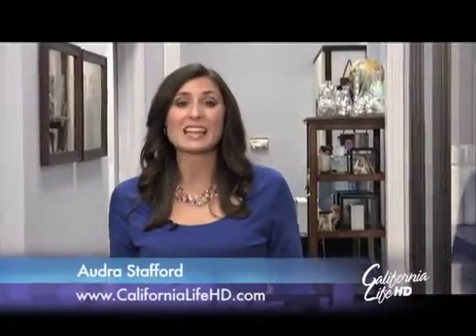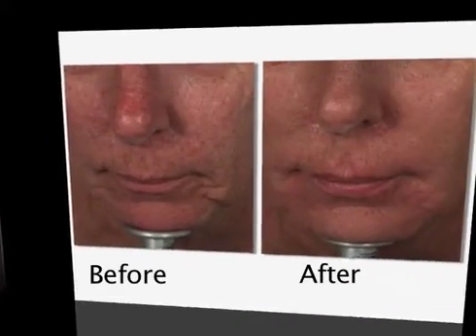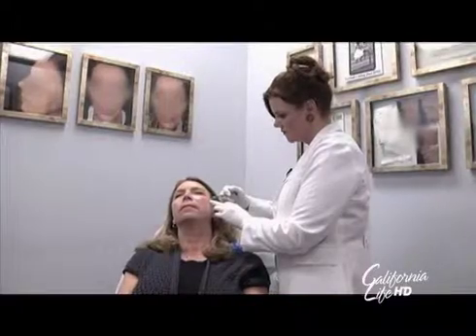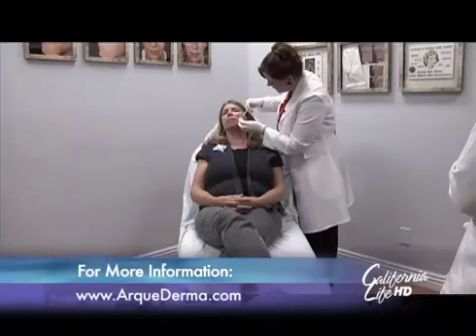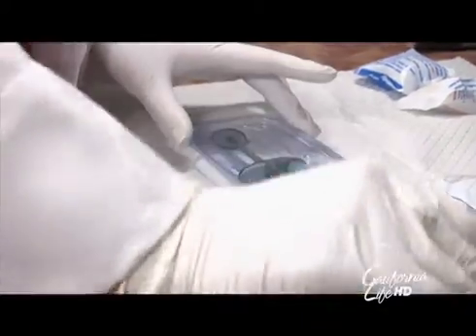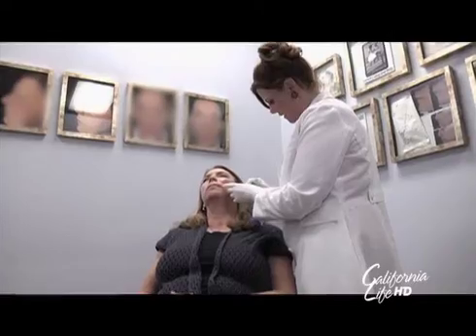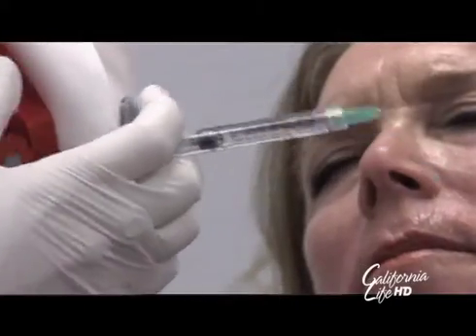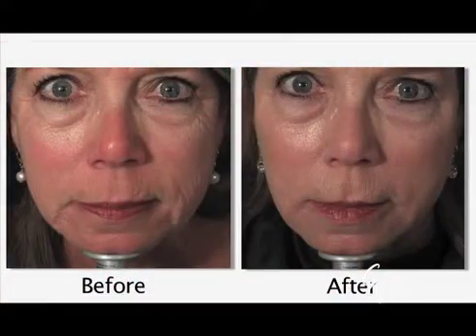California Life HD | The science, engineering & art behind the ArqueDerma Artistic Restoration Lift